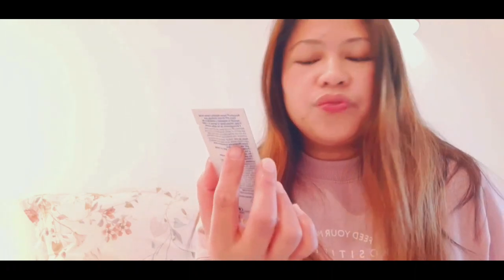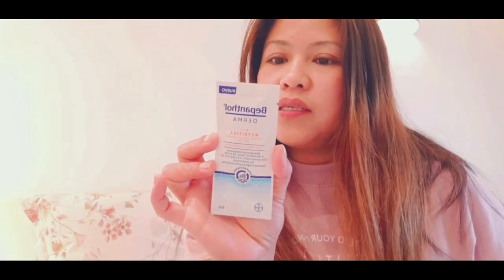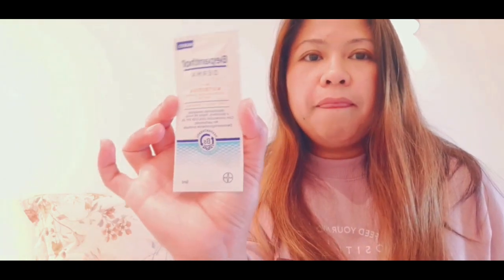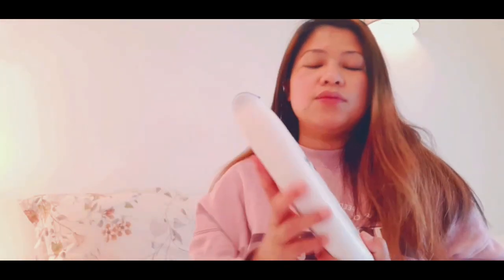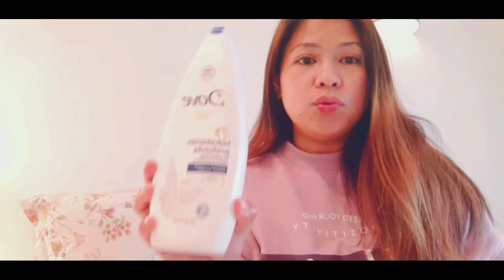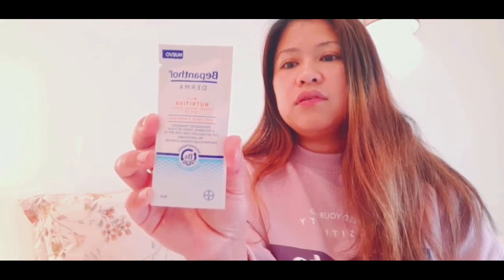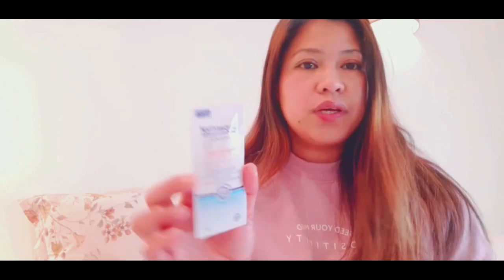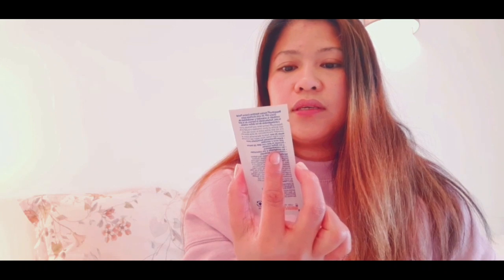Dove Body Wash And Bepanthol Derma Review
hello everyone welcome to my channel .This video is a short review of the product that I am using at this moment.first is I am gonna review the DOVE body wash .Dove body wash has its milk flavour and it's a thicker creamy moisturizer cream soap.its nice to use this during the winter season.its not liquidy. its nourish the skin and it's good for the sensitive skin and it makes your skin soft.It has Hidration formula that helps your skin to prevent dryness of our skin.
Bepanthol Derma review it's my first time to use this facial cream and it's perfect to used by the sensitive skin .and it has a SPF 25 For dryness of your skin .its good used overnight  to exfoliate and nourish your skin it has a component of highest quality.its good to used this cream during winter days as the weather is cold and it will make your skin turn to dry..